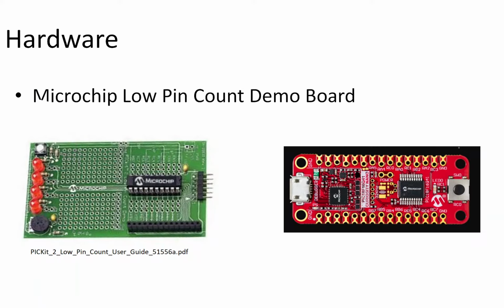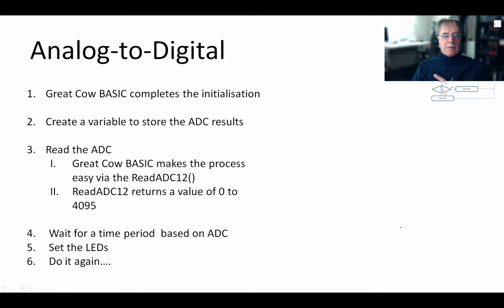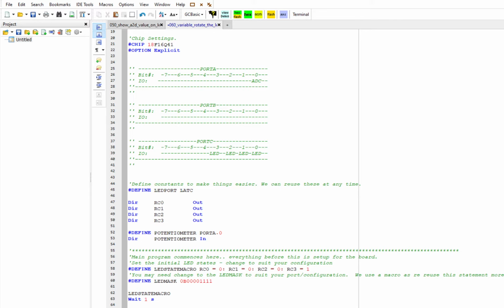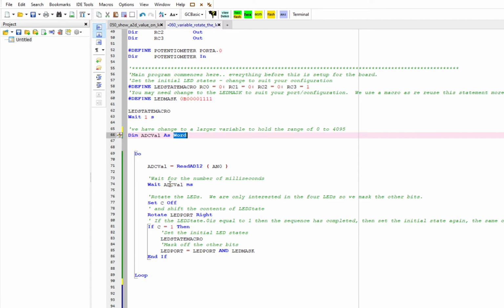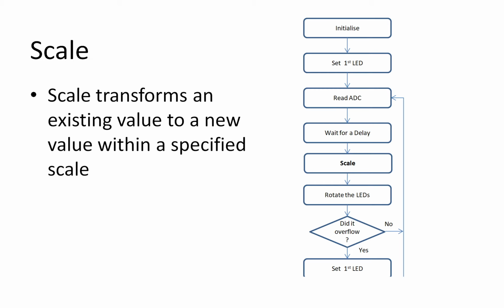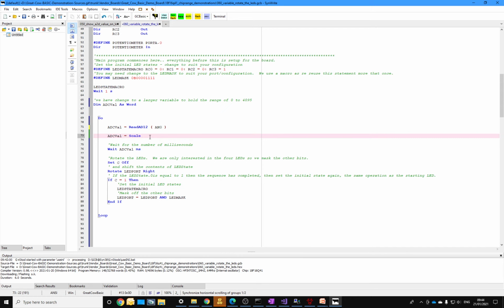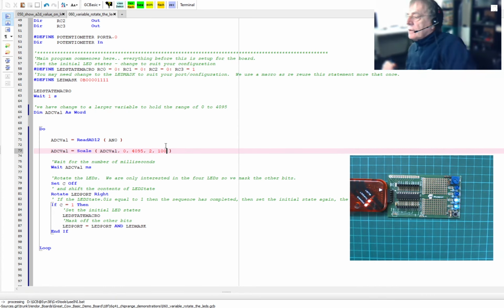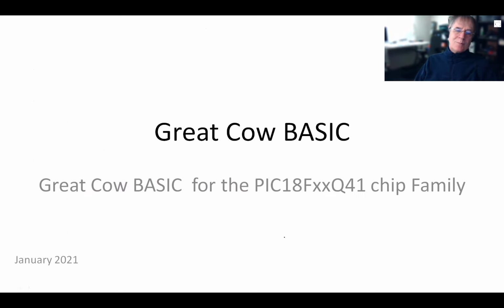PT4: PIC18FxxQ41 chip Family - Using the PIC18FxxQ41with Great Cow BASIC to set a delay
This video shows how to set a time delay that is based on the value of the 12bit ADC. The time delay is used to set the state of the LEDs

It shows:
- How to create a word variable
- How to read the voltage of a potentiometer using the 12bit ADC read
- How to set a delay using Wait.
- How to scale the delay to an appropriate value
- And, we set the state of the LEDs using code from previous tutorials